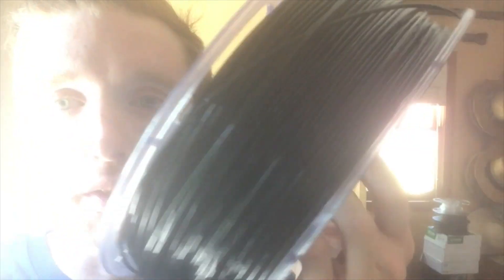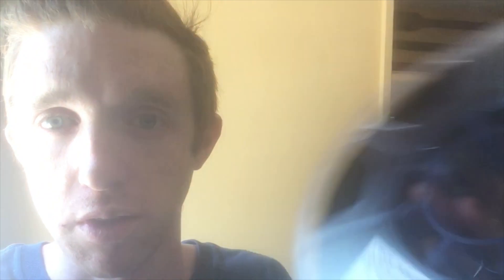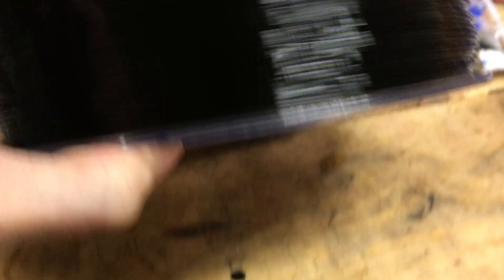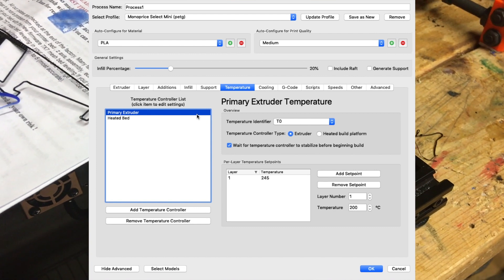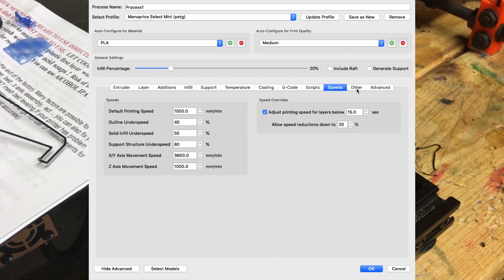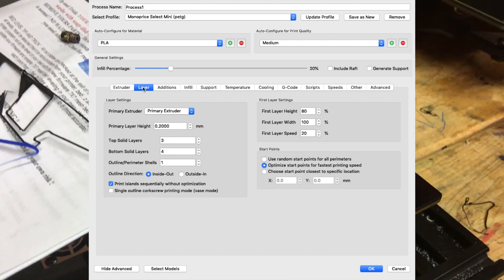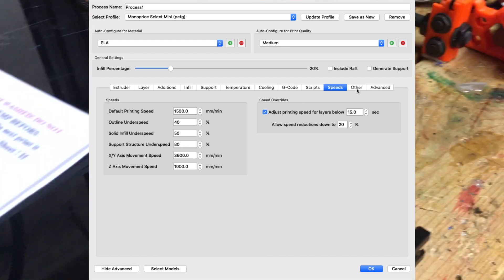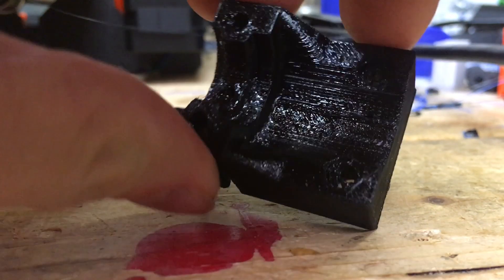Esun Black PETG Filament Review